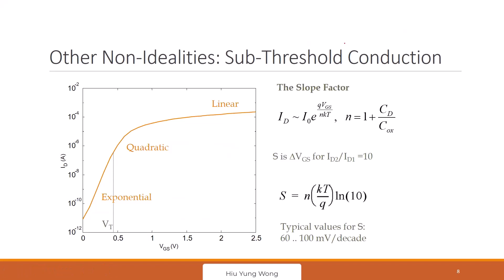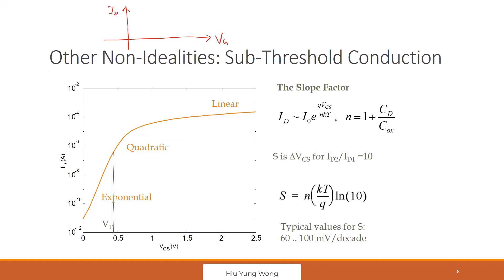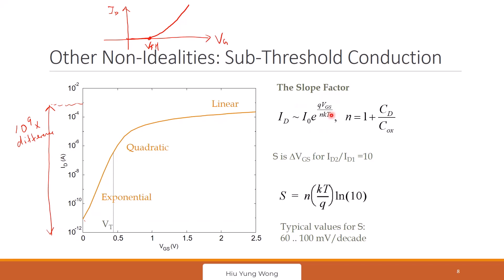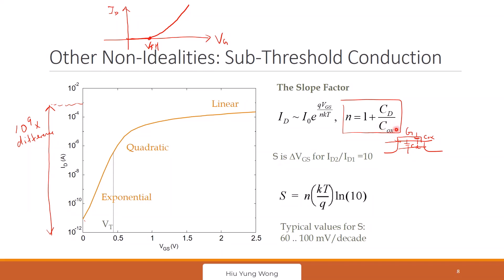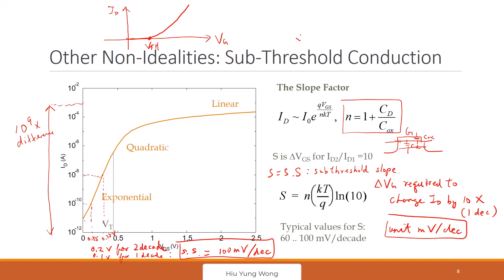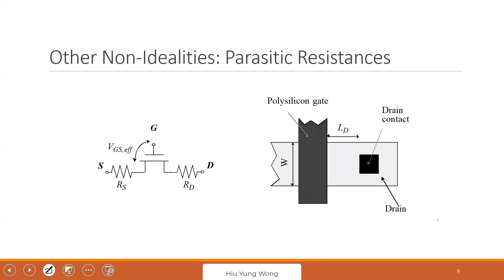L7-A What is Subthreshold Slope/ Subthreshold Swing and Parasitic Resistance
Subthreshold slope and swing for MOSFET, Parasitic Resistance and Spice model